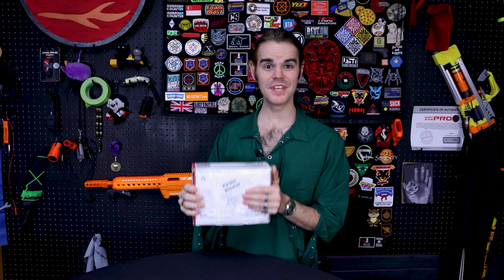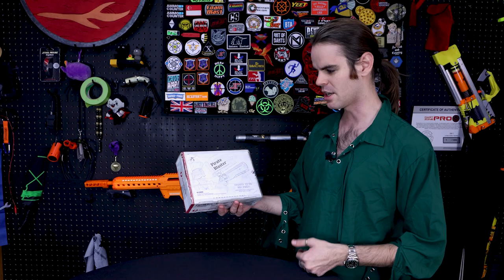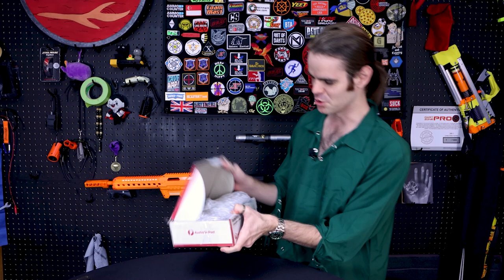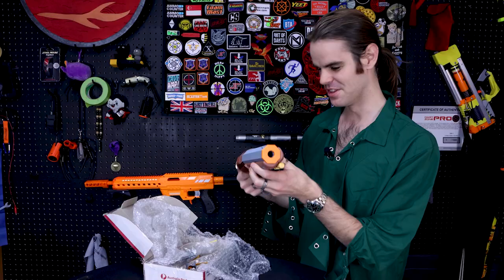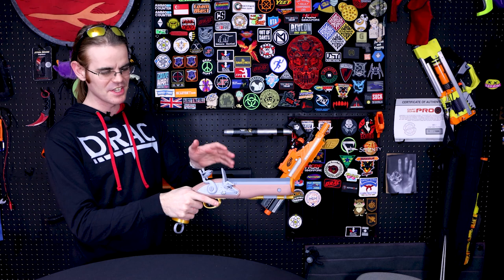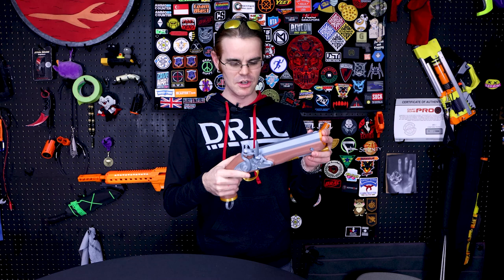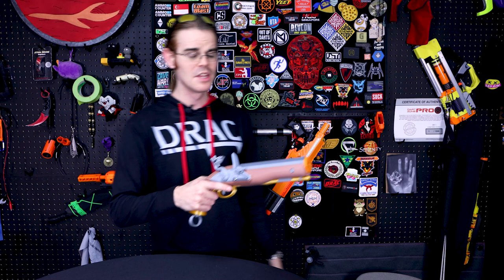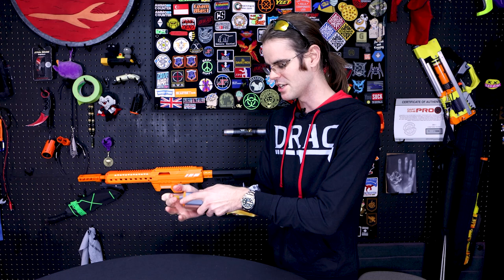NERF LIKE A PIRATE: A 3D Printed Pirate's Flintlock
My fanmail address is:
Drac Thalassa
4426 Hugh Howell Rd.

0:00 Intro
0:45 Unboxing
1:22 First Look
2:02 Closer Look
2:29 Assembled Blaster
5:30 Final Thoughts